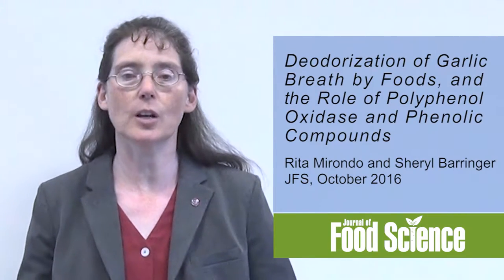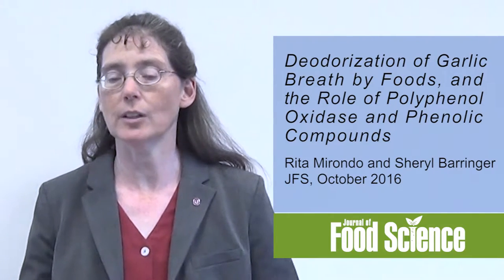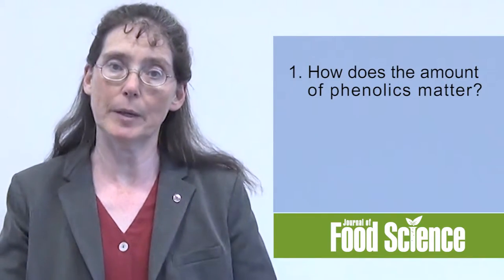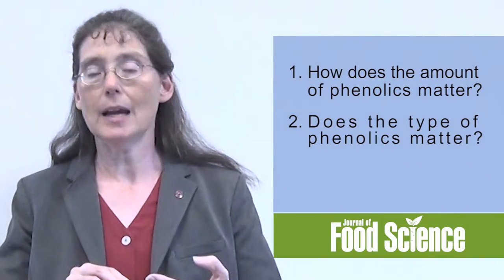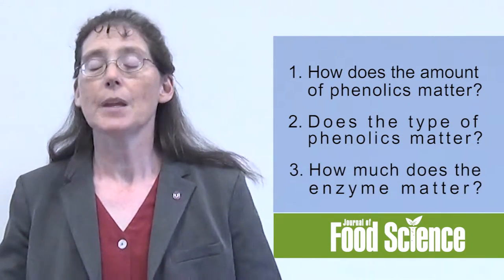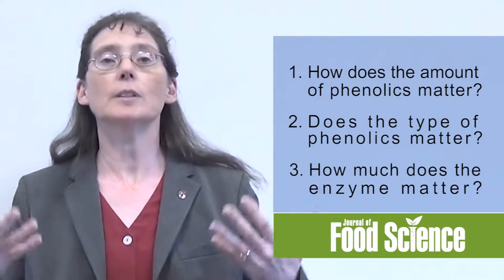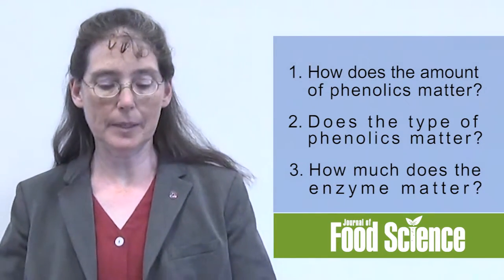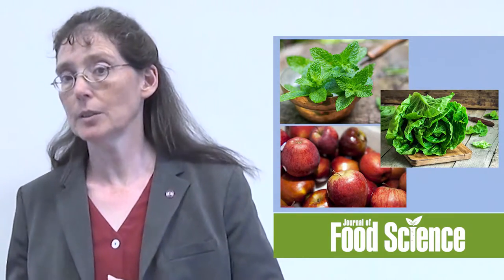Journal of Food Science - Take 5 for Food Science: Sheryl Barringer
Sheryl Barringer from The Ohio State University tells us the best ways to get rid of garlic breath, based on her latest research article with co-author Rita Mirondo, "Deodorization of Garlic Breath by Foods, and the Role of Polyphenol Oxidase and Phenolic Compounds" (JFS 81(10), October 2016, DOI: 10.1111/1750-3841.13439)